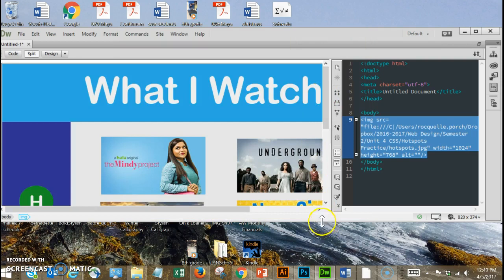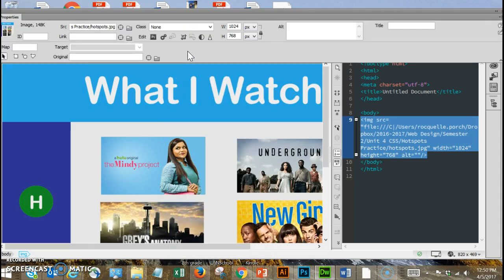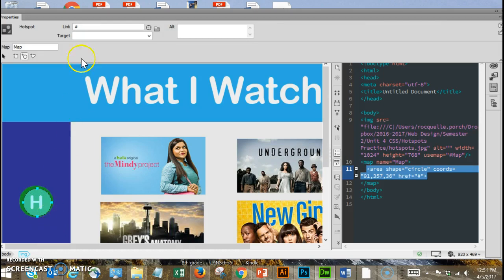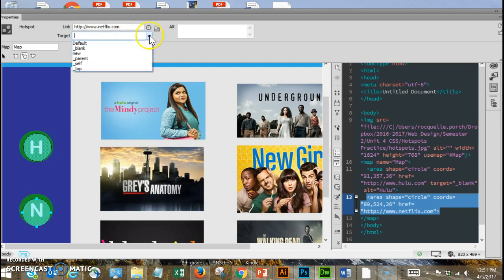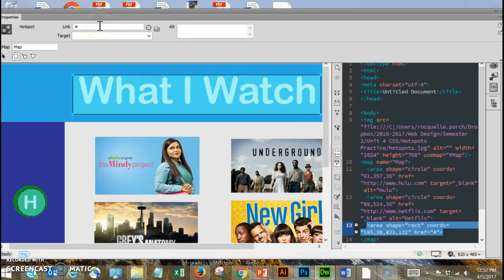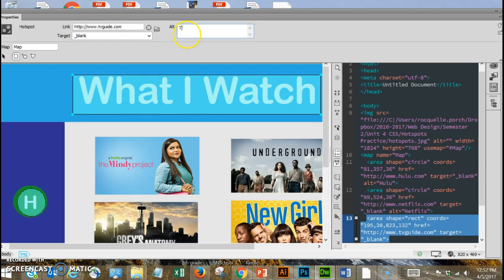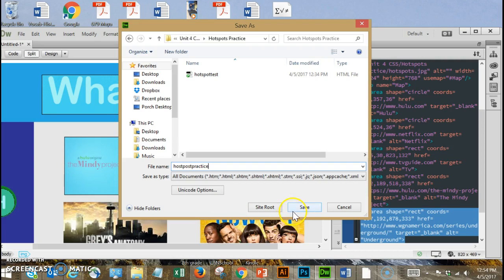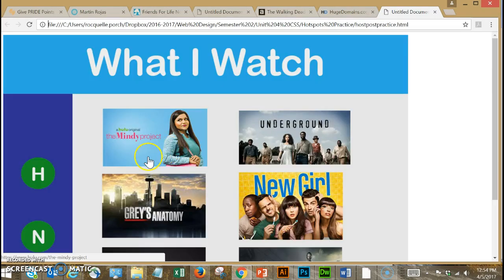YES Prep- NS: DW Hotspot Basics